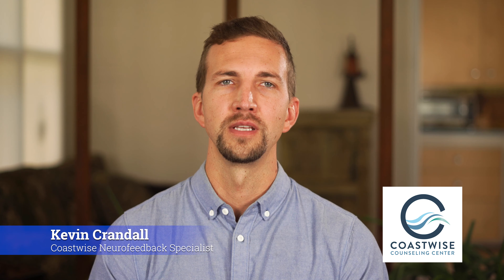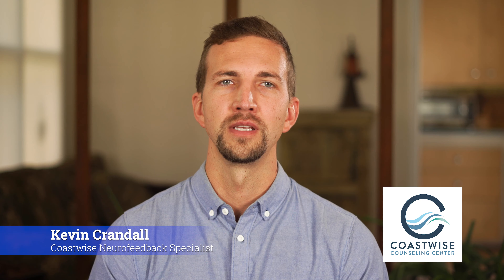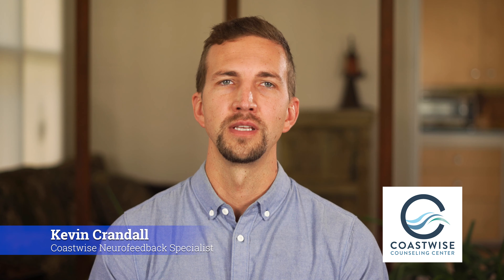Neurofeedback Training with Coastwise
Coastwise Counseling is dedicated to your healing and transformation, primarily for Longshoremen and their families in the San Pedro area.

We are traditionally licensed and trained clinicians who are always exploring alternative modalities of treatment to offer you the best, most advanced services available. We work with individuals, families and the larger community, leveraging the unique strengths of our interdisciplinary team to create a plan of action to overcome obstacles preventing success in all areas of your life.

Your success is our success.